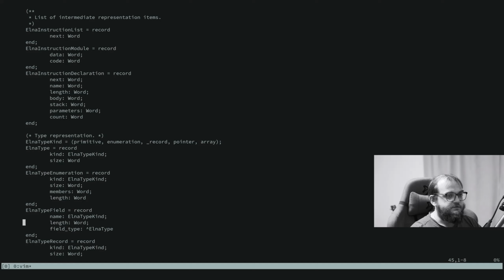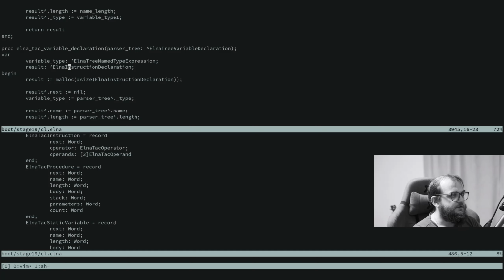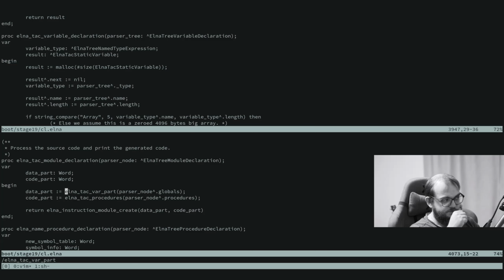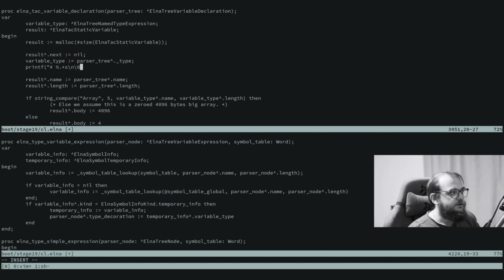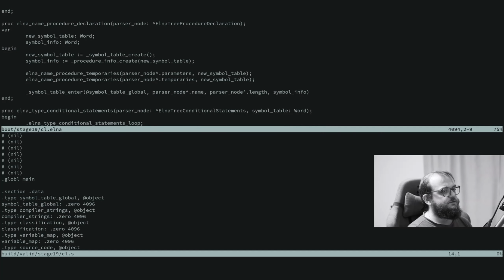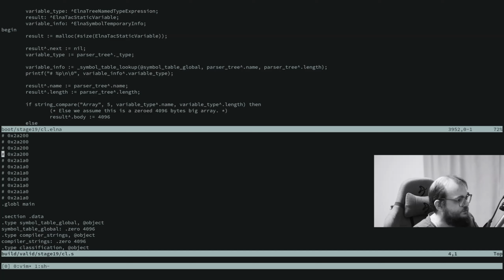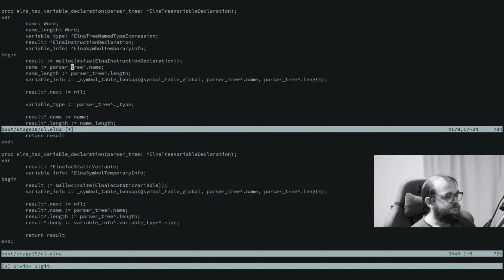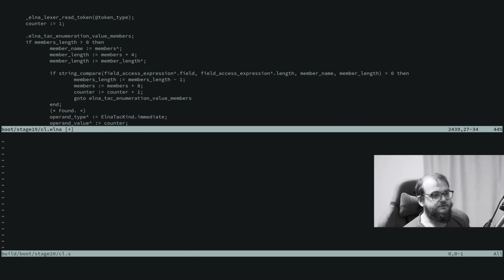Compiler construction. 3-address code for global variables